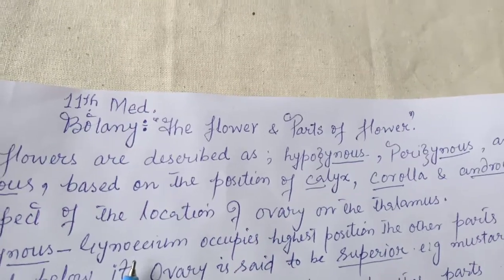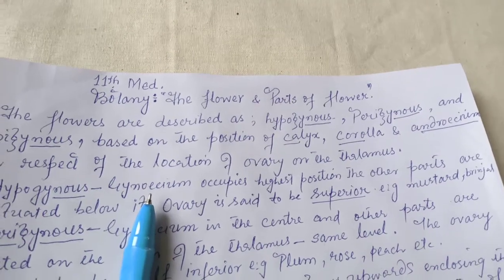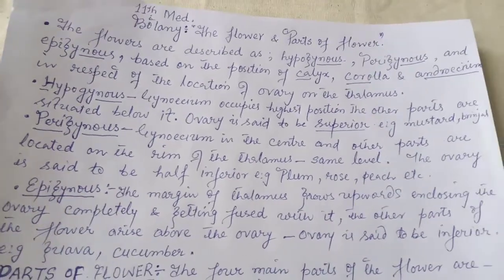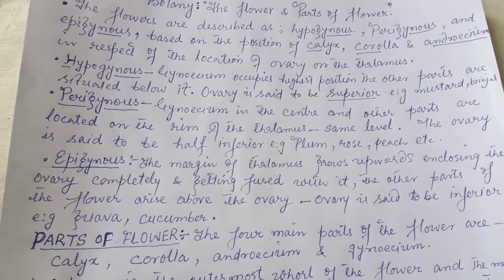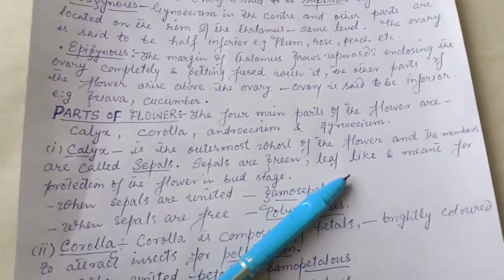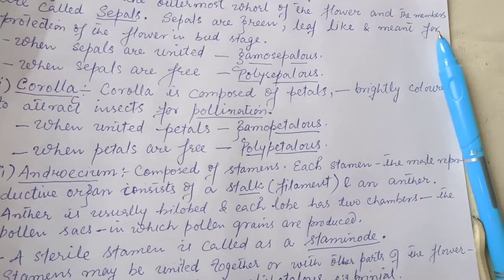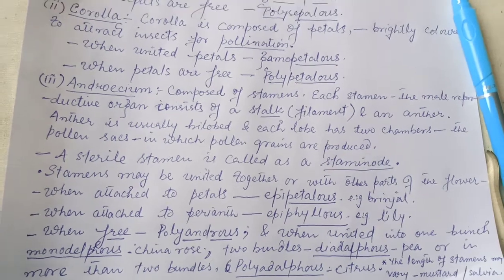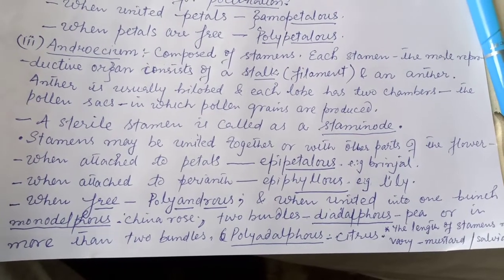The flower & parts of flower